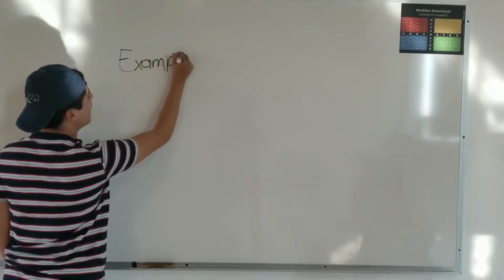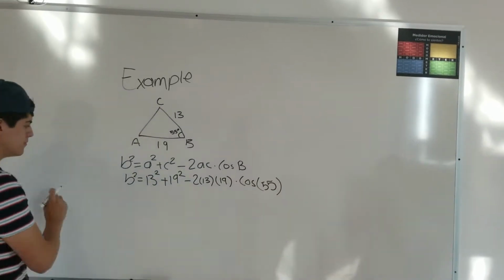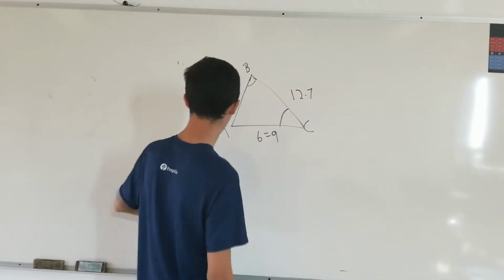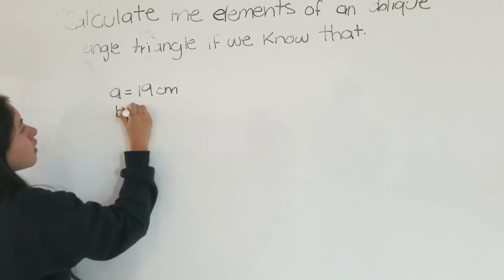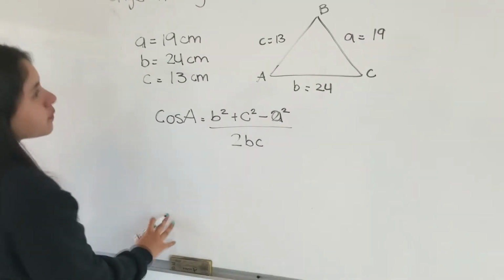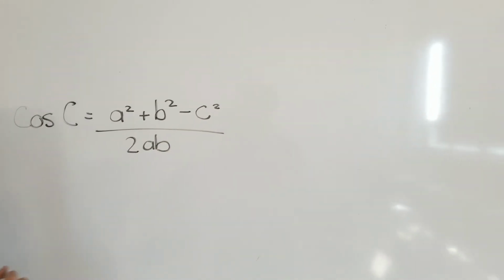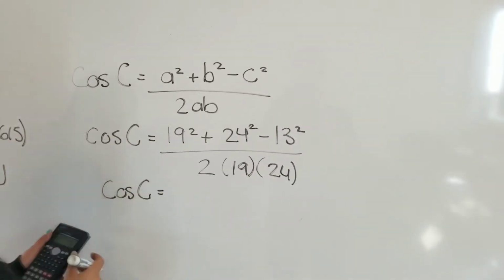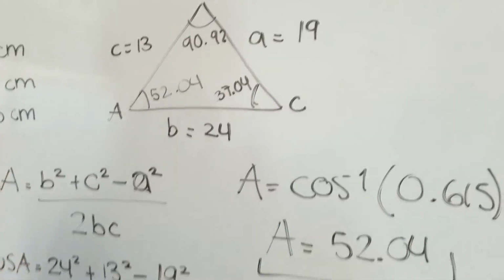Math Project video Julio Profe Thingy